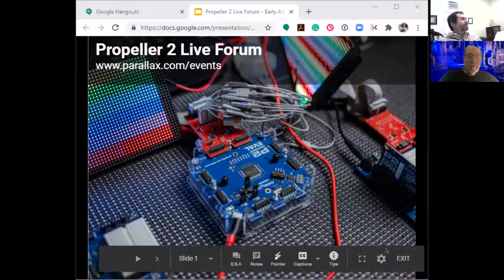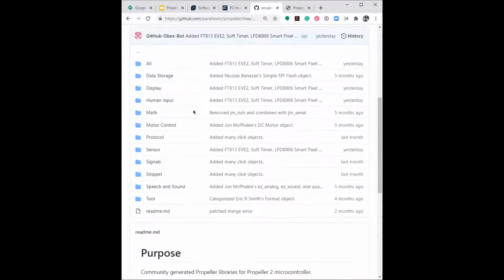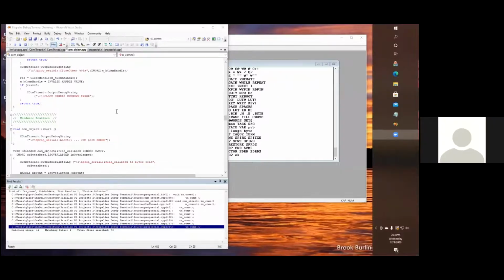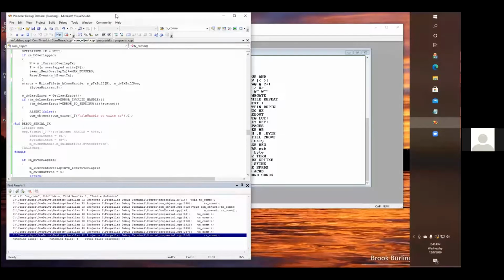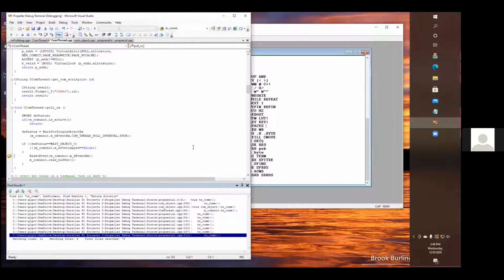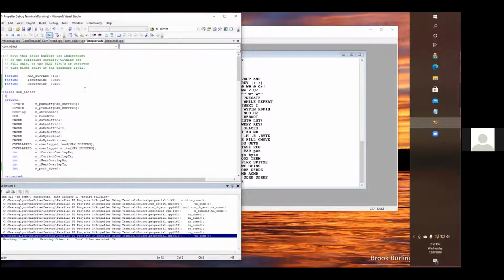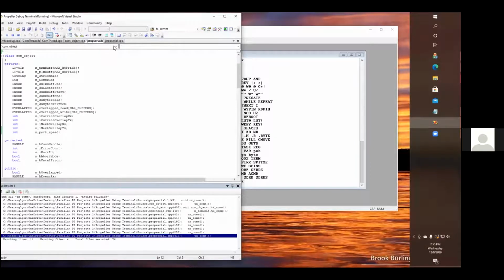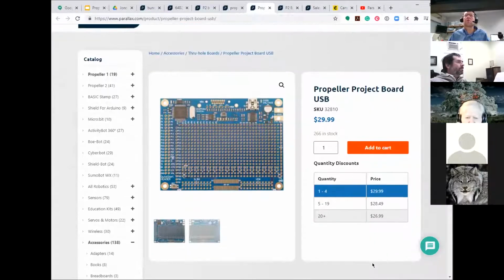Propeller 2 Live Forum: Open Discussion Dec 26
0:00  Housekeeping.
1:10 Where to find Objects.
4:00 Propeller tools and Raspberry Pi.
6:15 Running P1 Code on Alpha Prop tool.
10:15 Holiday Programming Classes with JonnyMac Announcement.
15:55 Servo Objects P1 & P2.
24:05 More on Raspberry Pi.
25:38 Garbage Collection Programming.
30:15 Garbage Collection (Work in Progress).
47:57 JonnyMac Board availability update.
50:05 P2 Edge Protoboard Ideas.
1:03:51 Broken links in Proptool and Object organization.
1:08:30 Releasing Dip Trace files for Various P2 Boards.
1:14:03 Remo TV and Telepresence robots.